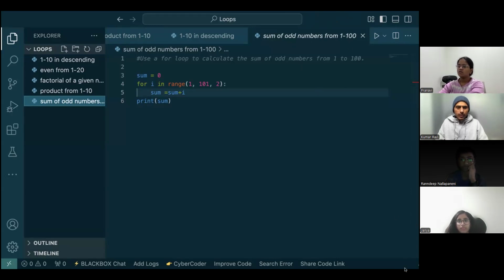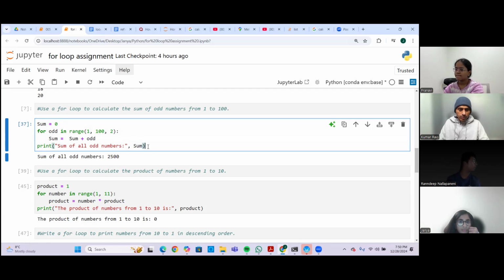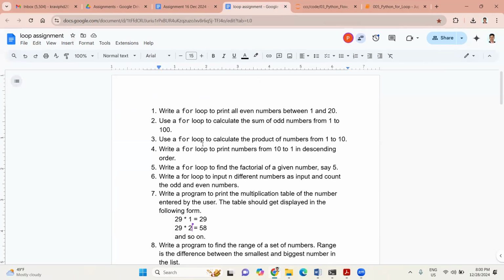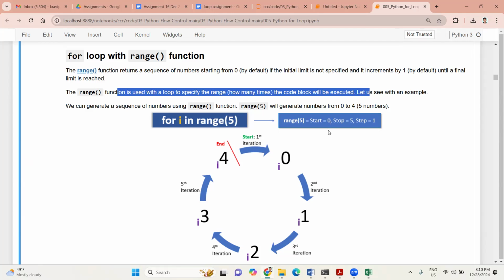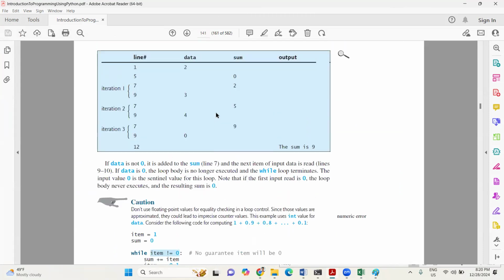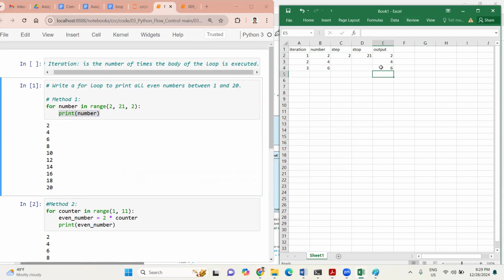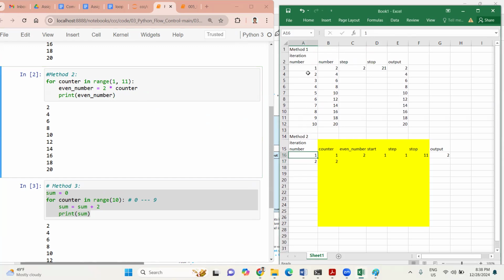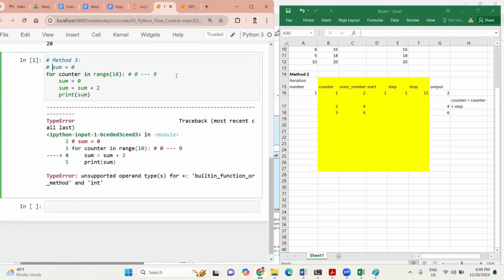Part 15 | For Loop Question Practice, Range(), Start-Stop-Step | CCC Training | Python